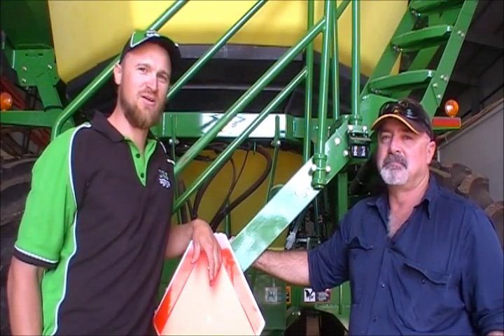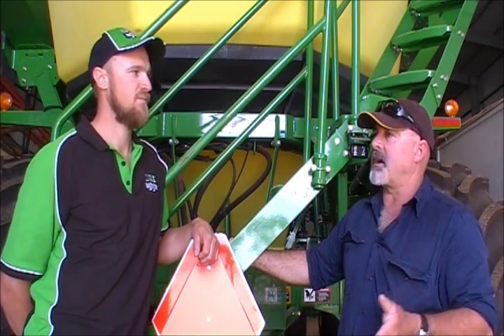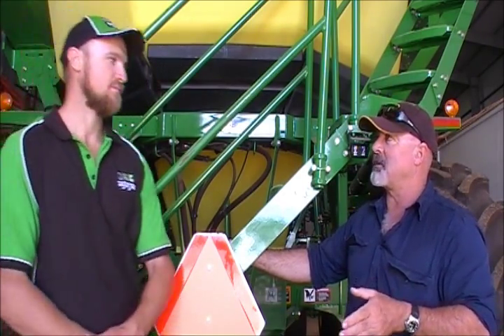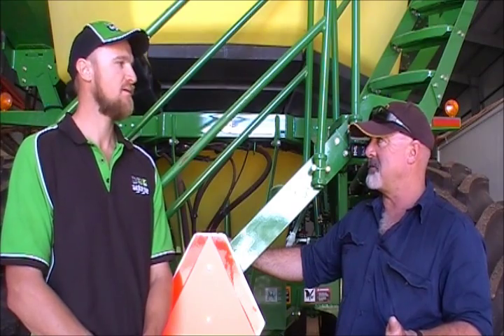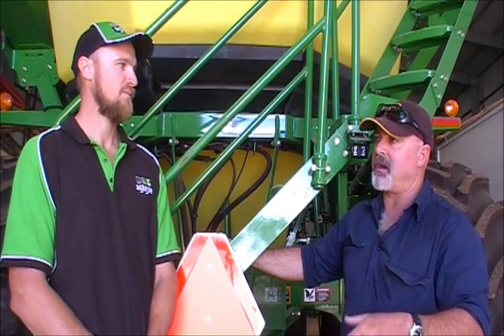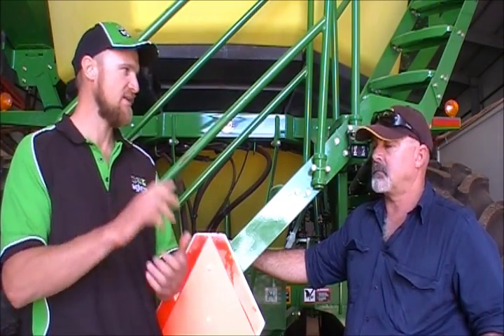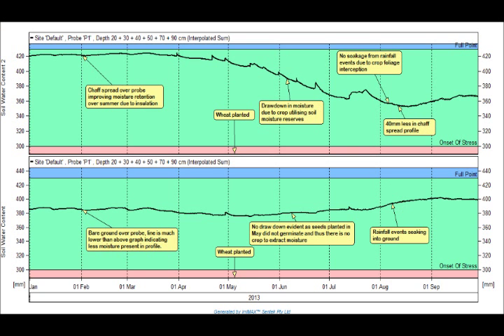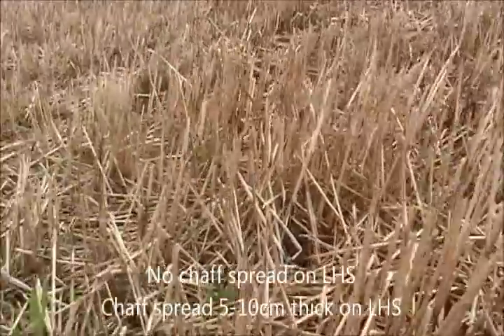Using chaff to manage soil salinity and increase crop production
Leighton Wilksch from the Northern Sustainable Soils farm group on the northern Yorke Peninsula of South Australia discusses the salinity issues faced by Scott and Caroline Buzzacote on their Tickera farm. The coastal influence and run of poor seasons resulted in decreased organic matter into his soils that in turn has increased transient salinity, significantly reducing crop yields. Scott explains how he has developed an innovative system of using chaff to increase soil organic matter to significantly increase his crop yields.